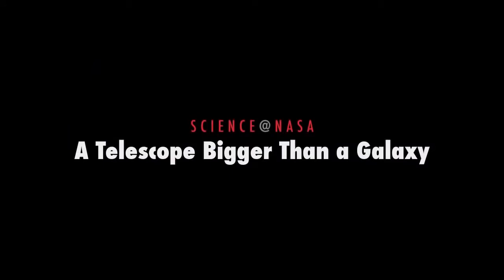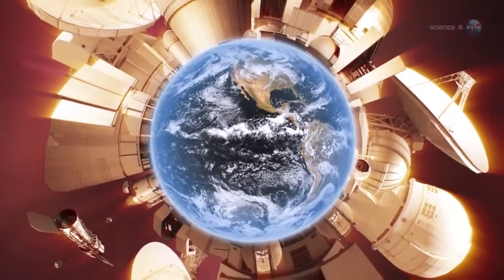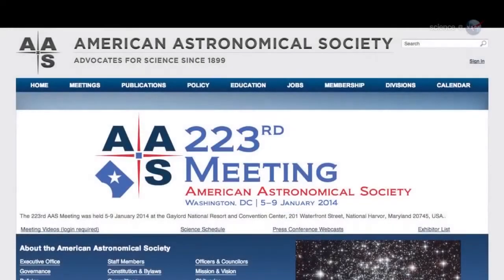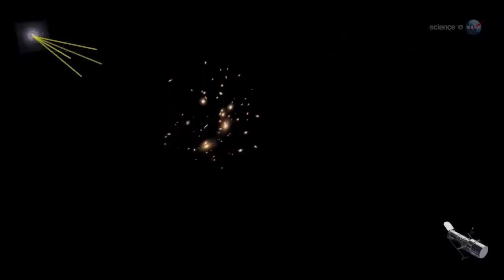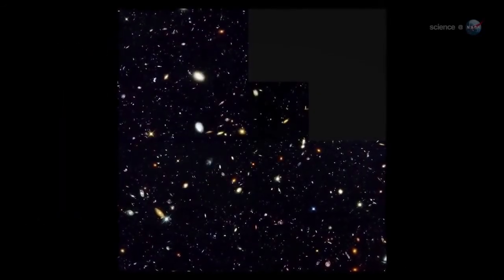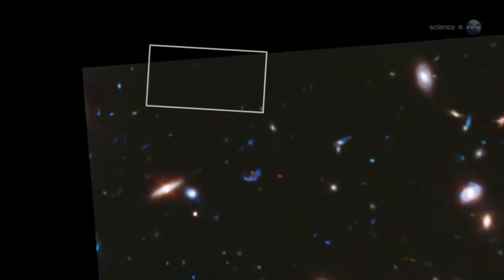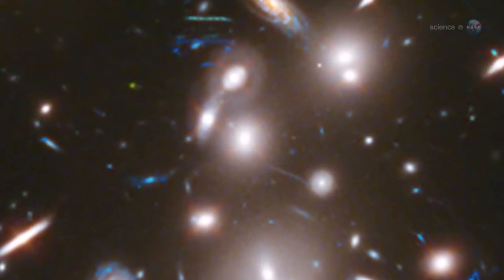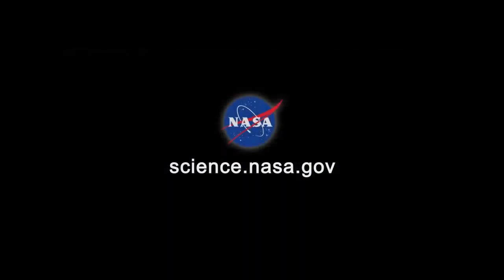A Telescope Bigger than a Galaxy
Astronomers have figured out how to use the gravity of distant galaxies to bend light and magnify images, allowing them to see deeper into the cosmos than ever before.